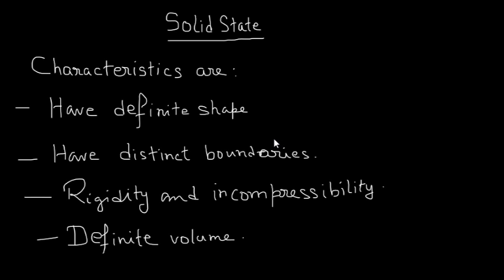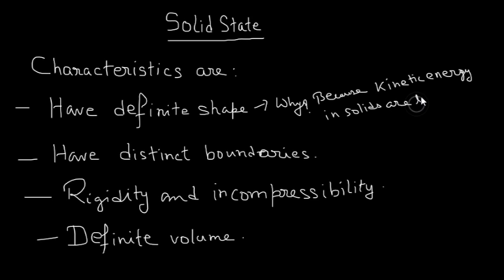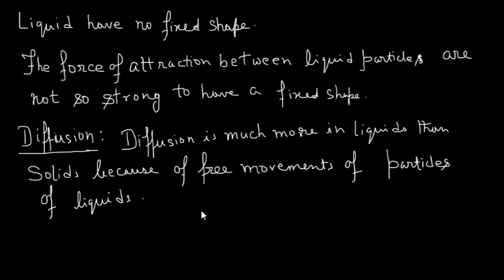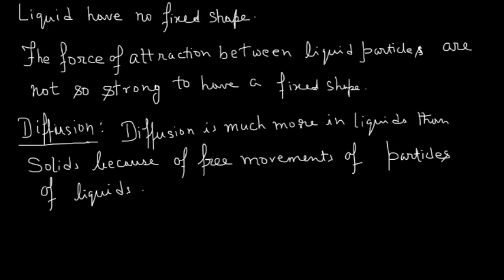Matter in our Surrounding | Class 9 | Science | NCERT Chapter 1 - PART 2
Matter in our Surrounding |  Class 9 | Science | NCERT Chapter 1 | CBSE